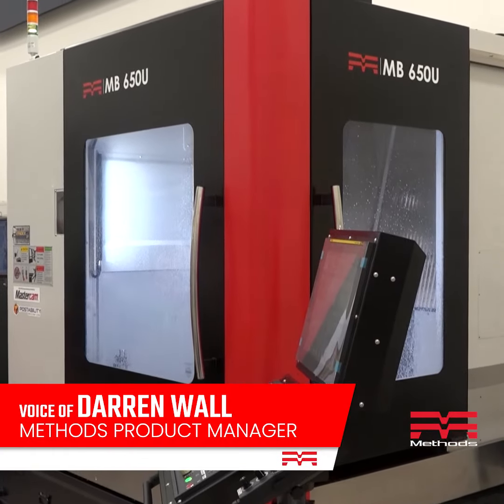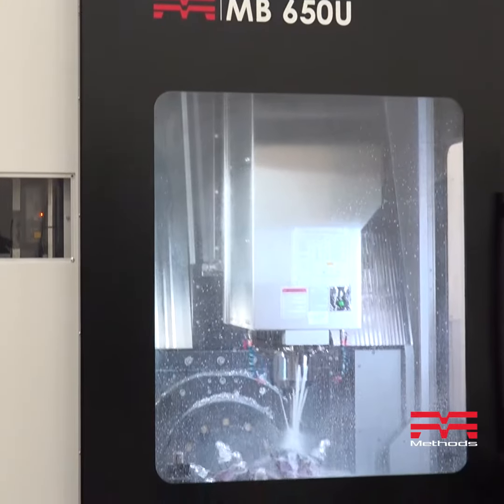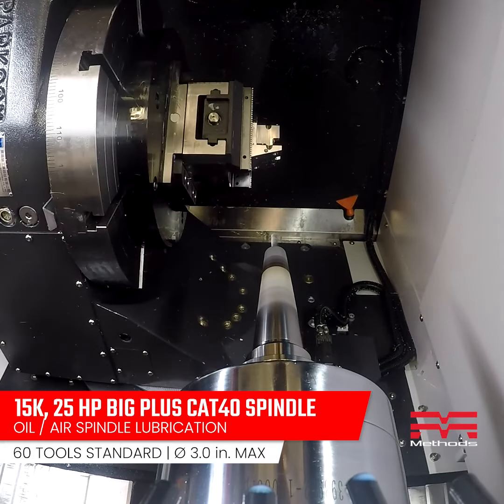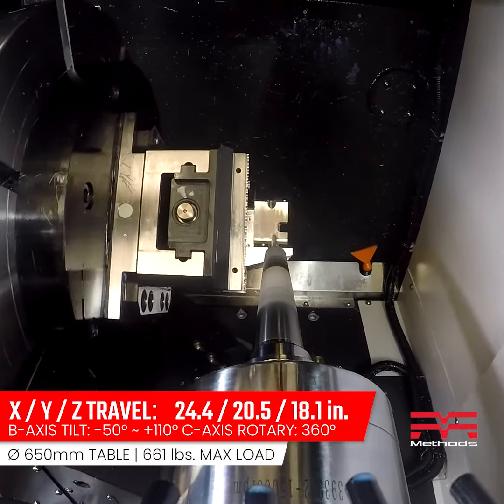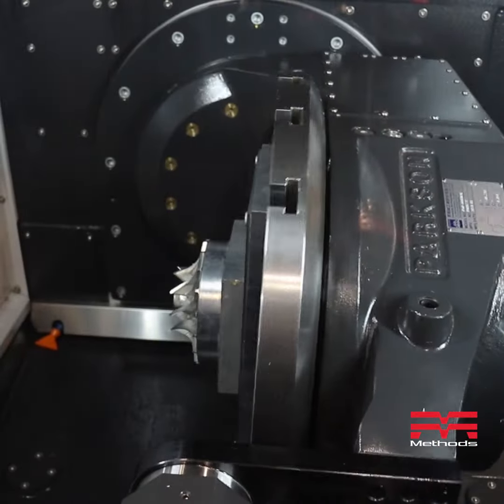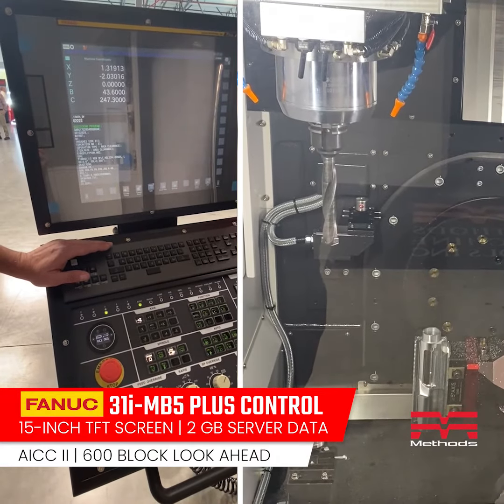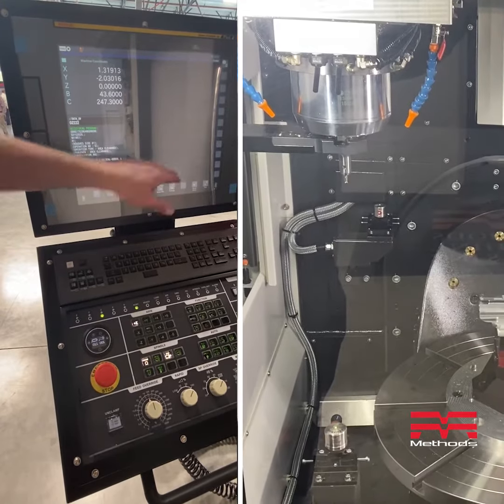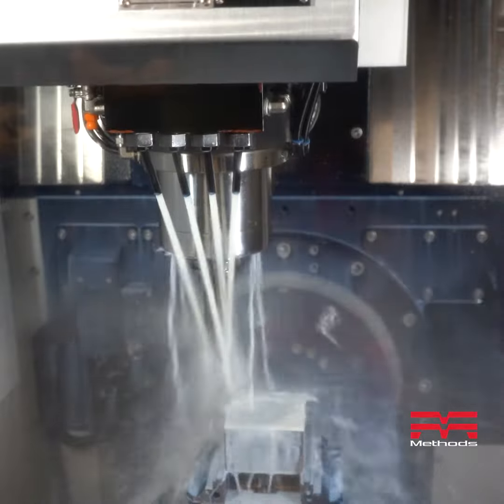Methods MB650U 5-axis Machining Center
The Methods MB650 5-axis Machining Center is a fully loaded, 19,000+ pound compact platform designed for cross-industry work. The 650U includes scales in all axes and kinematic calibration hardware/software. FANUC 31iB5-PLUS Control and 60 tools and spindle probes come standard on every machine.